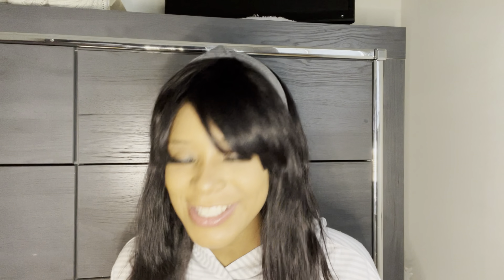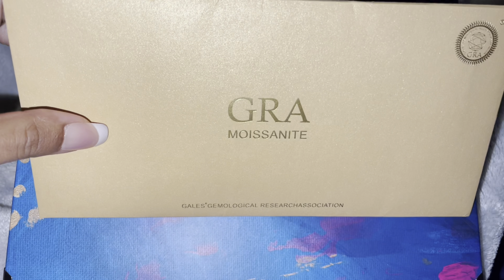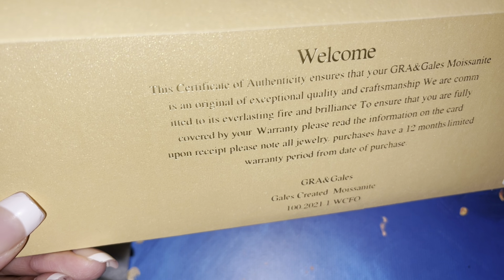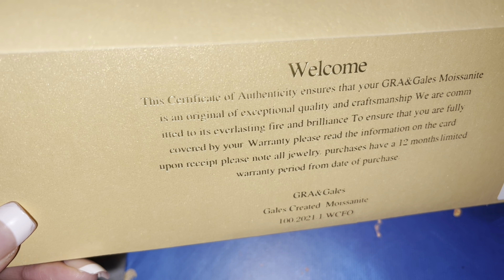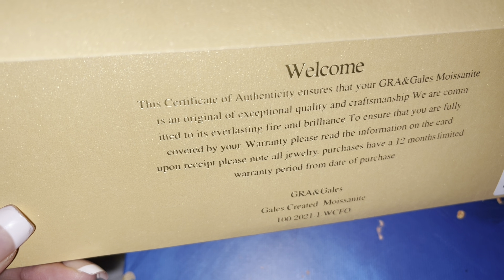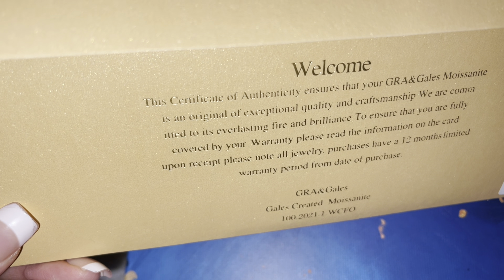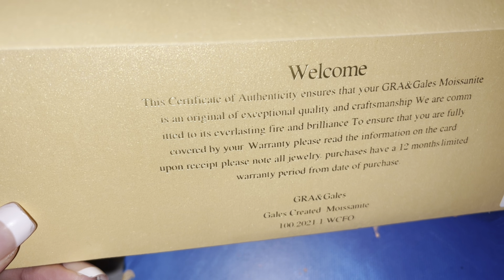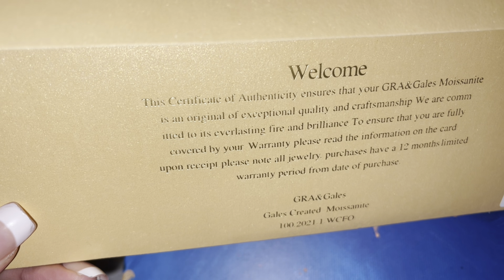ReadYourHeart Jewelry | MOISSANITE Engagement Ring | ReadYourHeart Rings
TIMESTAMP:

00:00 Intro
01:15 Read Your Heart Moissanite Authenticity Packaging
02:06 Jewelry warranty card
02:55 GRA Moissanite Report
03:40 Read Your Heart Jewelry Packaging
04:20 Read Your Heart Company Booklet
04:44 Return Policy
04:50 Jewelry Care Guide
05:27 ReadYourHeart Social Media Information
05:22 Wedding Set
09:30 Outro

Read your heart Jewelry is an affordable Jewelry company that specializes in Moissanite  Jewelry at an affordable price. Not only do they have beautiful engagement and wedding rings, but they also have stunning necklaces, earrings, bracelets, and even jewelry gifts. In this video I will be sharing with you all a fine wedding set that shines in a way that still blows my mind. The clarity of this wedding set it mind blowing and if you want to be impressed then check out this review and their website to get a glimpse of all that this company has to offer from
The quality to the price. I will also be sharing the packaging that comes with ReadYourHeart Jewelry and some general information about the company.

1. Moissanite Series Fashion Six Prong Sterling Silver Ring.

2. Moissanite Round Half Eternity Sterling Silver Wedding Band Stackable Ring.